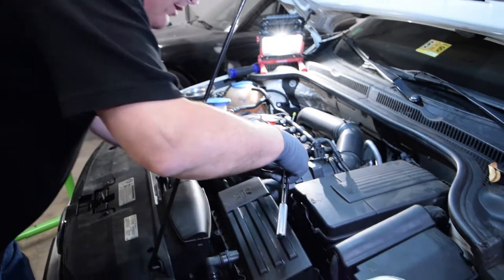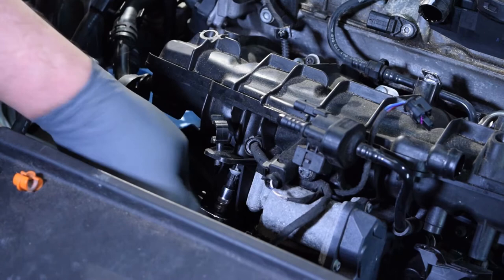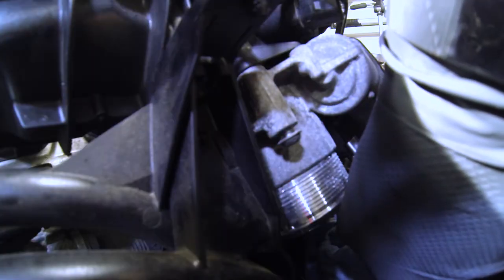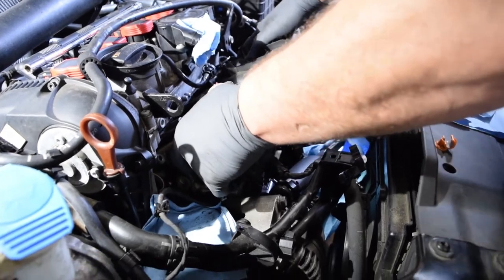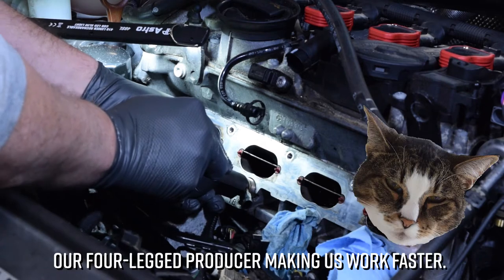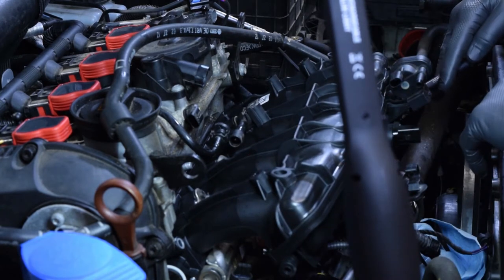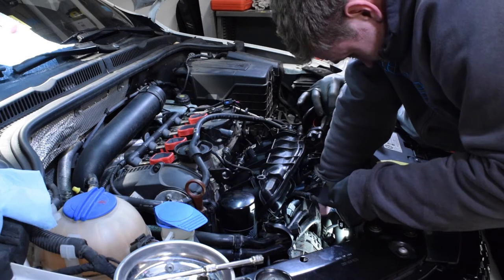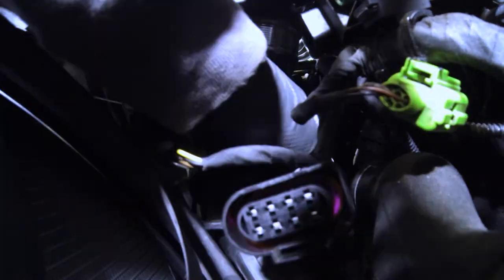Complete Intake Manifold Replacement on a Volkswagen Jetta GLI - Underdog Garage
Hey folks! In this video we're replacing the Intake manifold on our VW Jetta from start to finish.
We had a 2013 Volkswagen Jetta GLI at Underdog Garage. The check engine light came on. When looking for DTC's, the code P2015 came up. After doing more research this indicated an intake manifold runner position fault. This either meant the intake manifold runner sensor was bad, or the carbon buildup was so bad in the intake manifold that it was causing a position error. The VW GLI had a rough idle and poor throttle response.

So we filmed removing and replacing the intake manifold assembly. This job was a little tricky, but, in UG fashion, we kept at it.

Here's what we did for this intake manifold replacement:

1. Removed the air box and components
2. Bleed the fuel line to reduce fuel pressure
3. Removed the top vacuum lines from the manifold
4. Removed the connectors
5. Removed the inlet air pipe
6. Removed the throttle body from the underside of the intake manifold.
7 Remove the support bracket underneath the intake manifold
8. Removed the fuel line

Once this was all removed, we unscrewed the bolts that held the intake manifold to the cylinder head. With a little wiggling the intake manifold came off.

Since we had the intake manifold off, we did a carbon cleaning and replaced injector seals. We hope it's helpful!